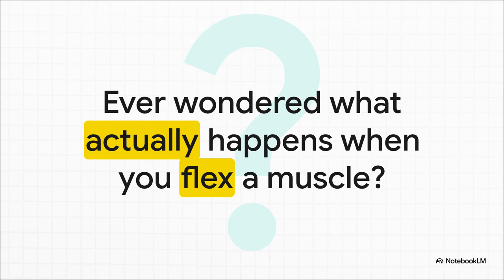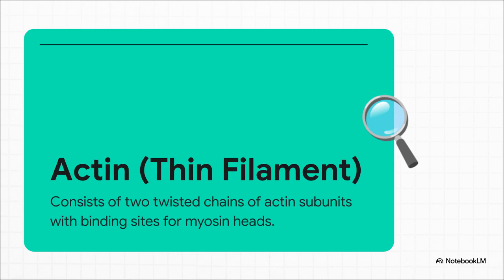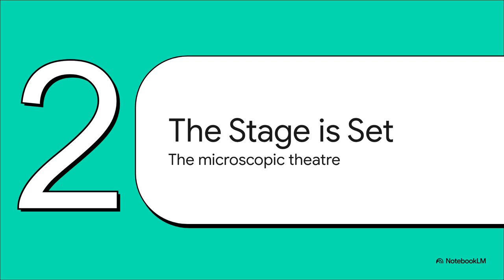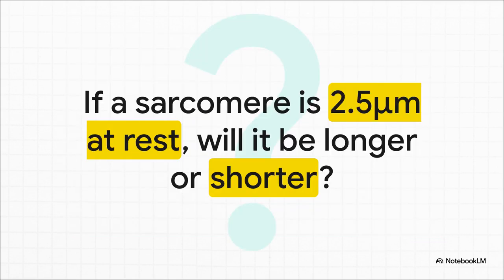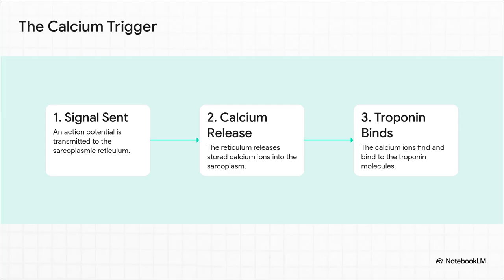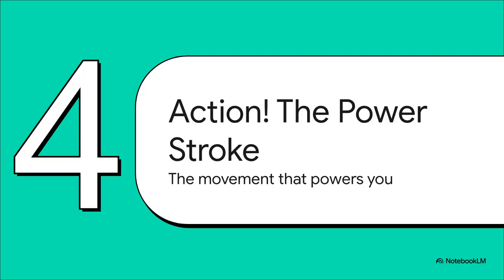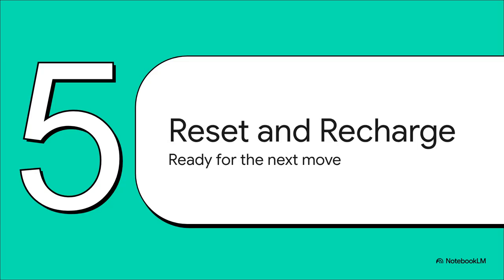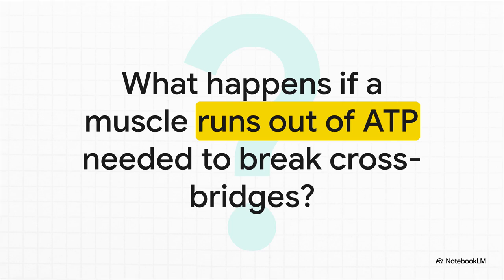Muscle Contraction Explained | Edexcel IAL Biology | Sliding Filament Theory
Confused about muscle contraction? Let’s simplify it properly.

In this Edexcel International A Level Biology lesson, we summarise muscle structure and the sliding filament theory in a clear, exam-focused way.

This video covers:

• Structure of skeletal muscle
• Myofibrils, actin and myosin
• Sarcomere structure (Z lines, I band, A band, H zone)
• The sliding filament theory
• Role of calcium ions and ATP
• How contraction differs from relaxation
• How exam questions are typically phrased

This lesson is designed to help you understand the logic behind contraction — not just memorise it.

For additional support including:

✔ Private 1:1 tuition
✔ Small group classes
✔ Online self-study courses